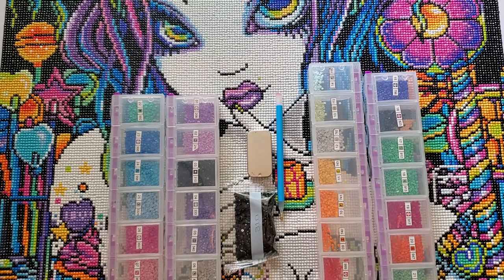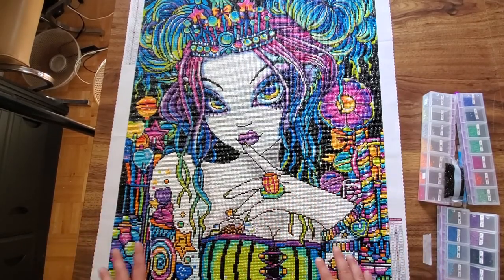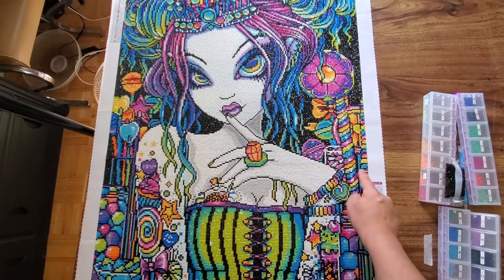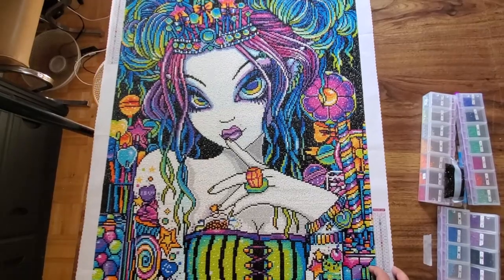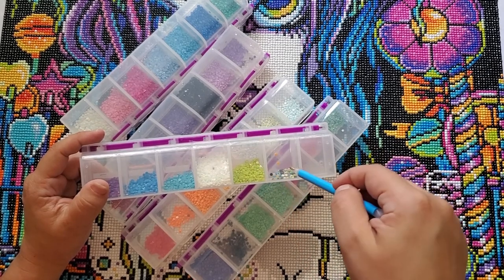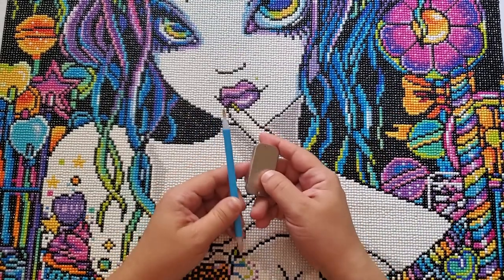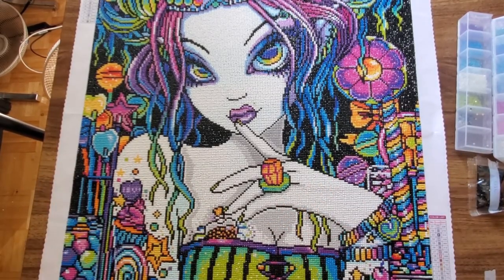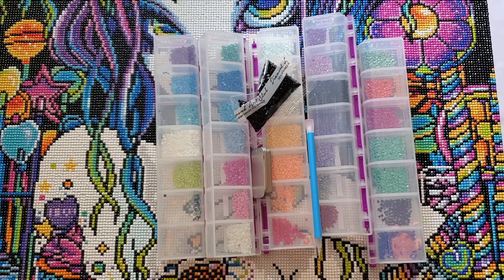Finished // "Sweet Tooth" - Myka Jelina // Diamond Painting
NOTE: I no longer support the diamond painting company featured in this video. I encourage you to support the artist by buying from them directly instead.

Remember to comment/like to give me a round of applause.